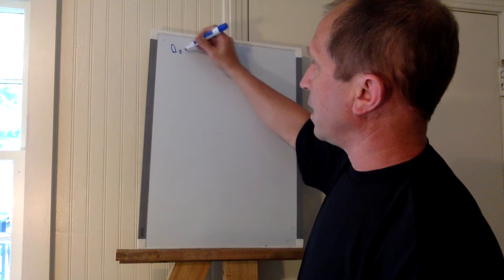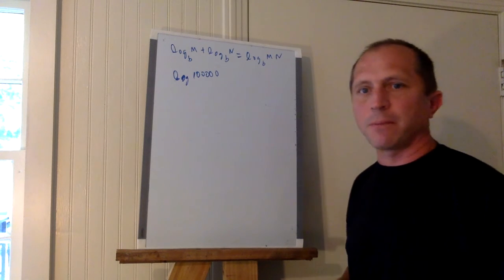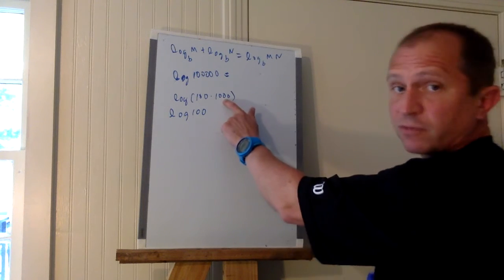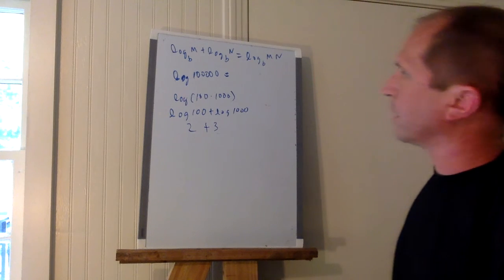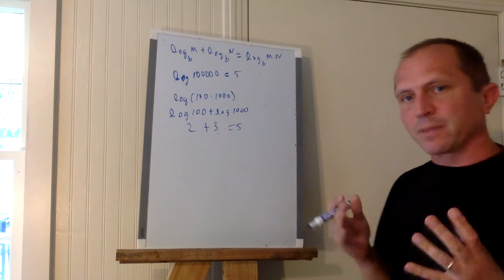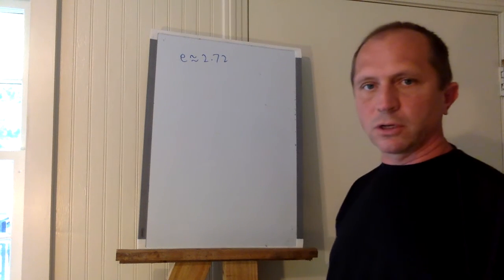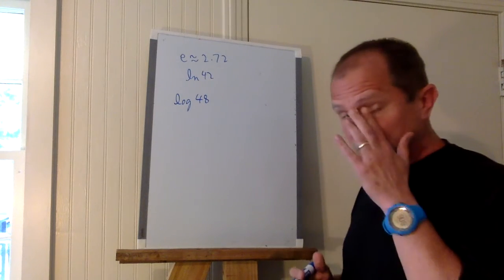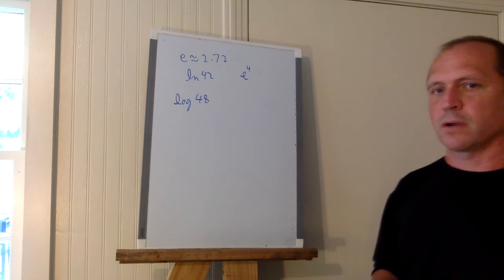col alg 5-3 prt 2